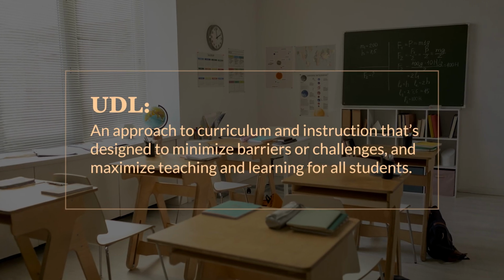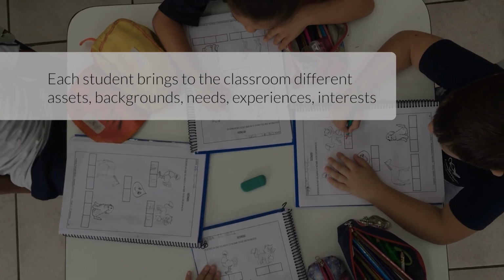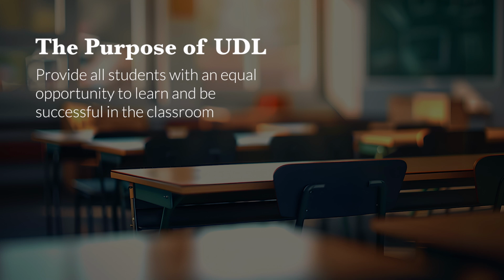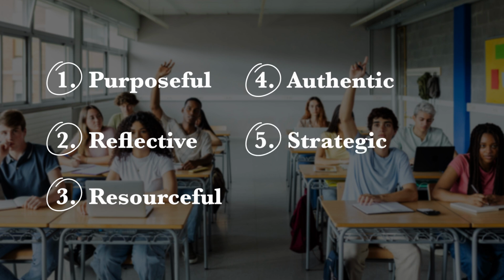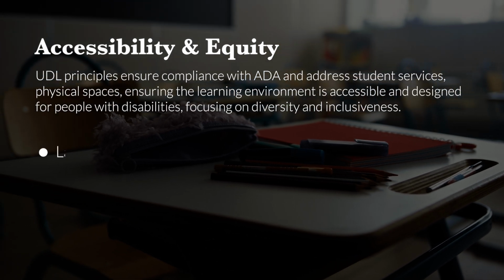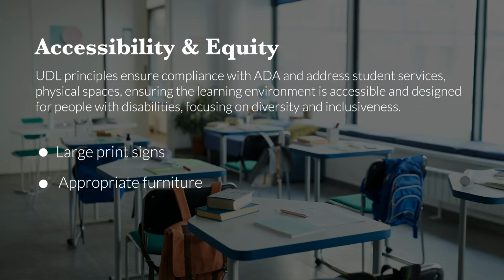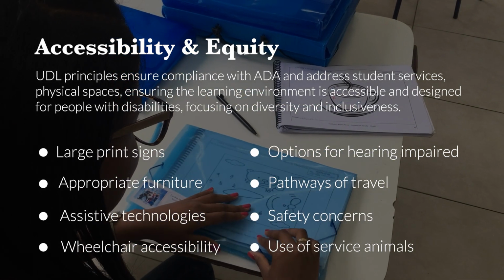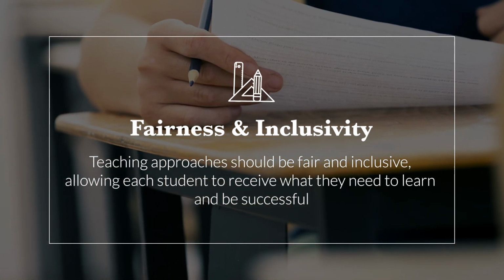Universal Design for Learning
Looking to create more inclusive, engaging, and effective lessons to meet the needs of all your students? In this video, I discuss Universal Design for Learning (UDL), a framework that helps educators meet the diverse needs of every learner in their classroom.